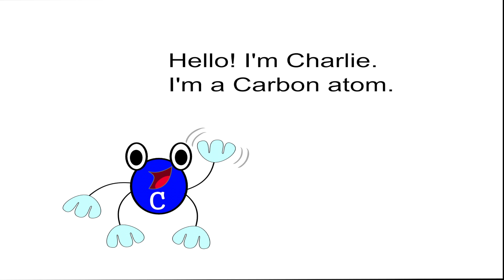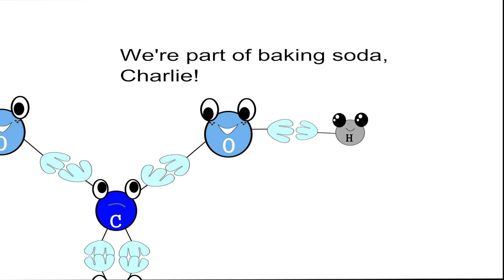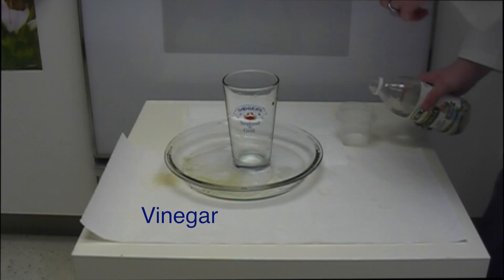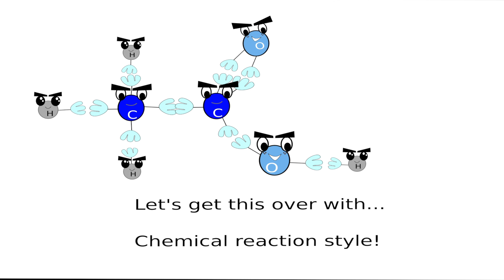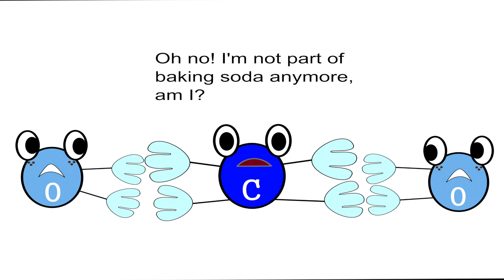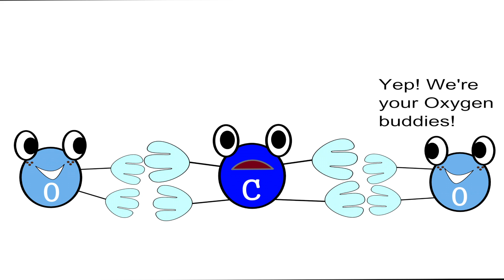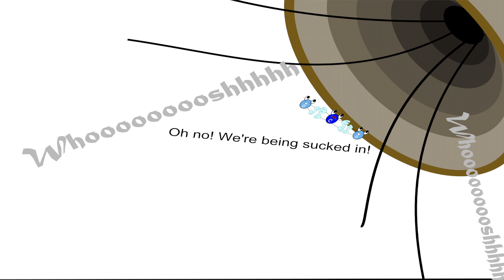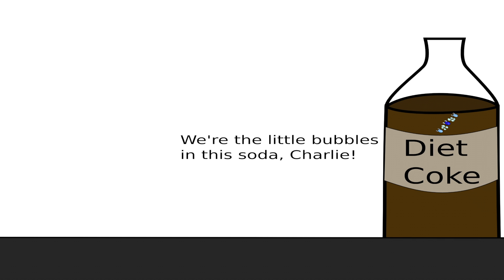Charlie the Carbon Atom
Charlie the Carbon Atom begins as a baking soda molecule, which goes through a chemical reaction with vinegar. He then is part of the physical reaction of Diet Coke and Mentos candy.

He is accompanied by two annoying Oxygen atoms...

The video is made for Bio 305 at the University of Washington